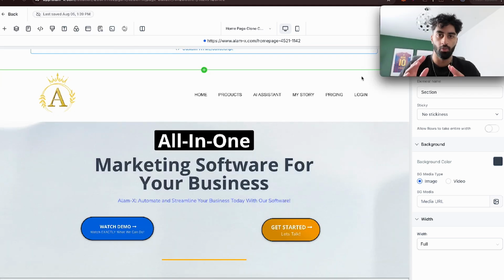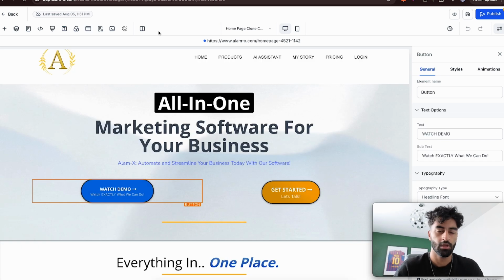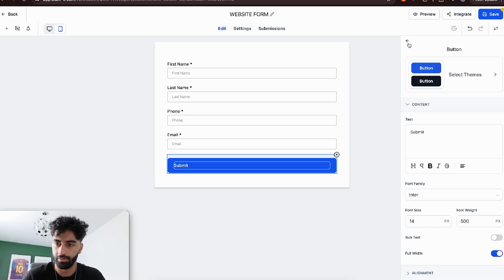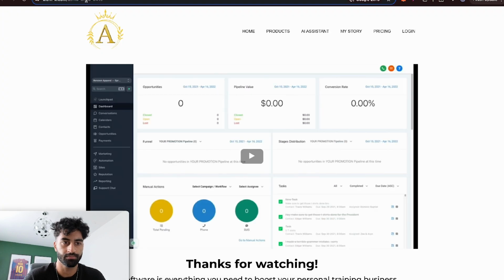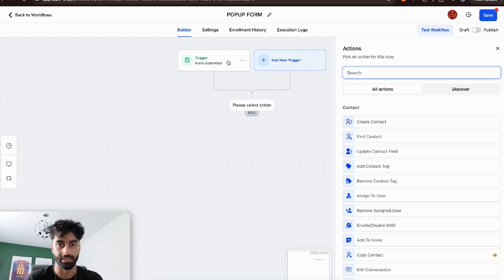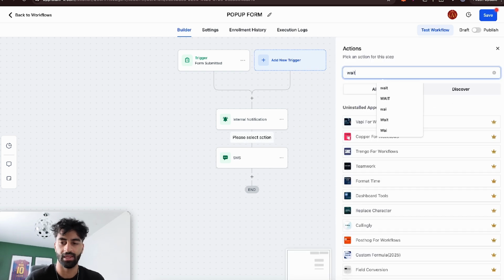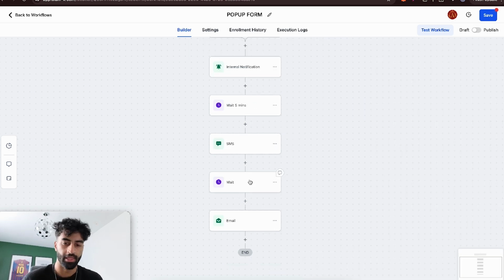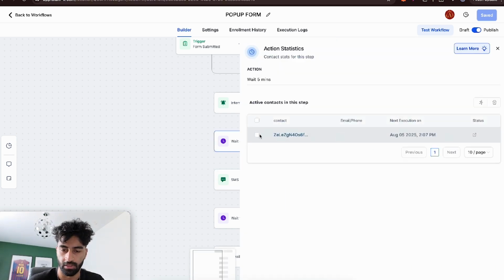the SECRET GoHighLevel POPUP Automation That FLOODS You With Customers...